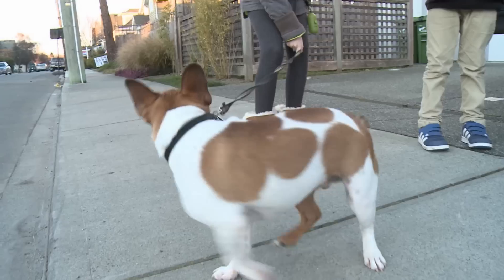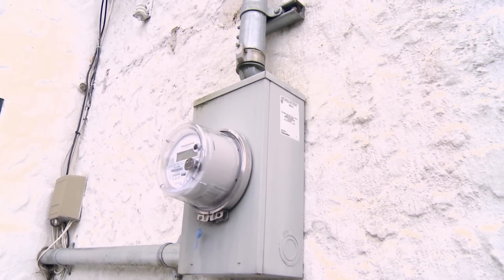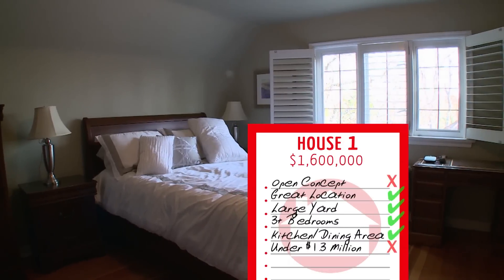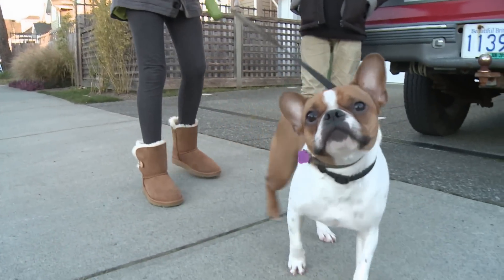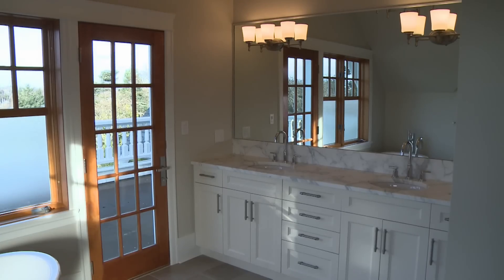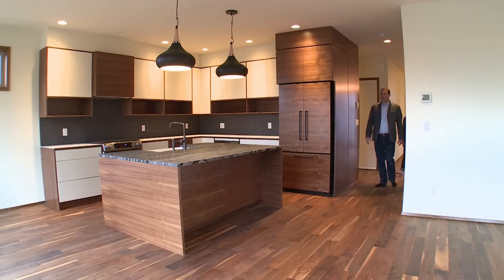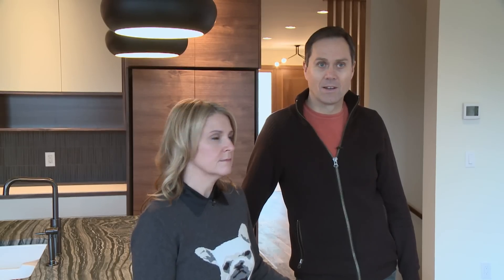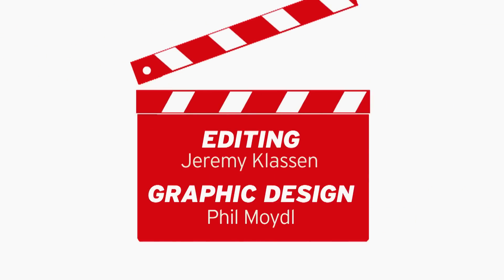Realty Reality Episode 6, Oak Bay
Join the Taylor family as they search for a family home in Oak Bay! (Warning - kids say the darndest things)